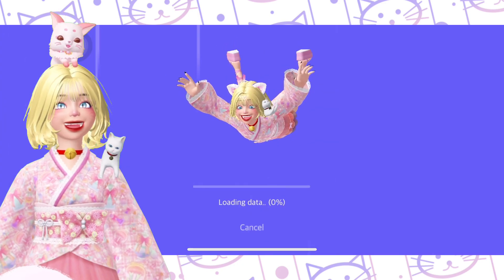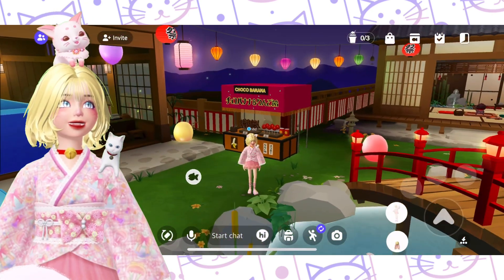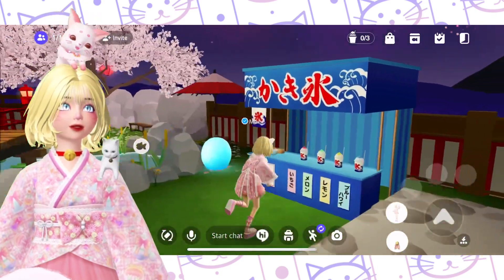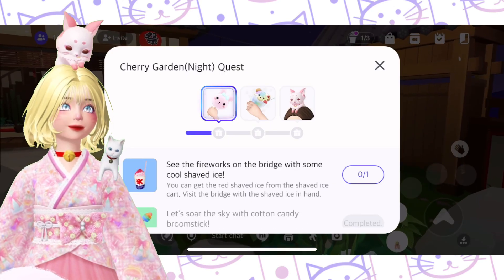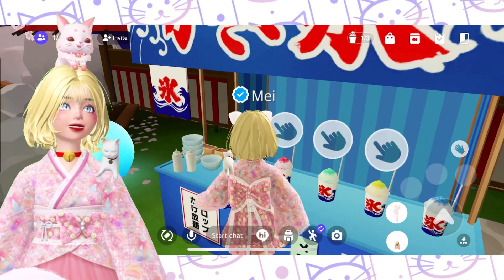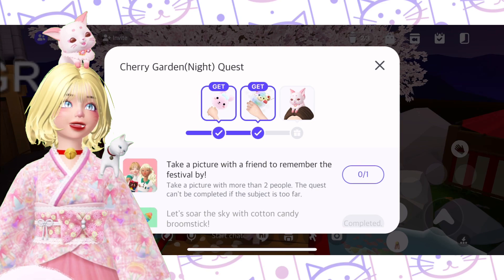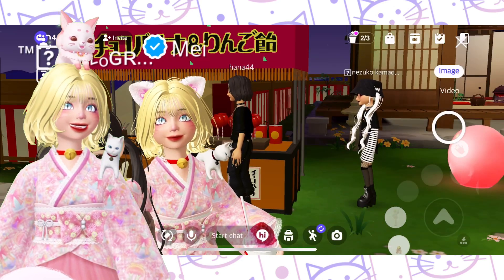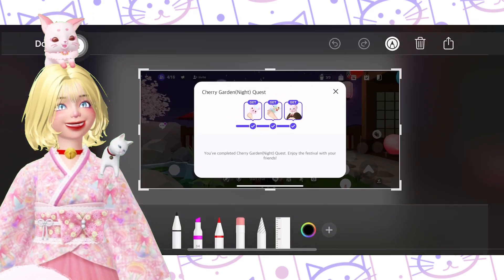Cherry Garden Quest Guide | Get 150zemz worth of items for FREE!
🐾Myahallo~ This is Mei, an allrounder global ZEPETOR! nice to meet meow!

MEOWMEOW THOUGHT ITS A NEW UPDATE T^T ITS A LATE VIDEO XD

⭐️𝑉𝐼𝐷𝐸𝑂 𝐷𝐸𝑇𝐴𝐼𝐿𝑆⭐️